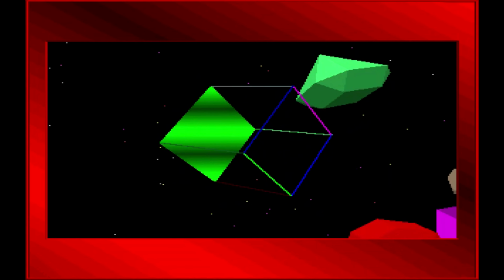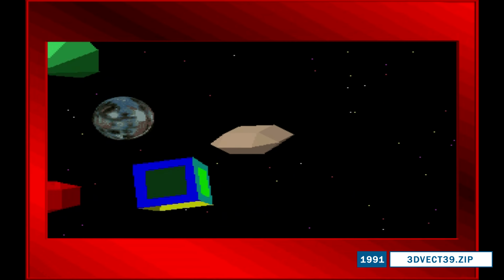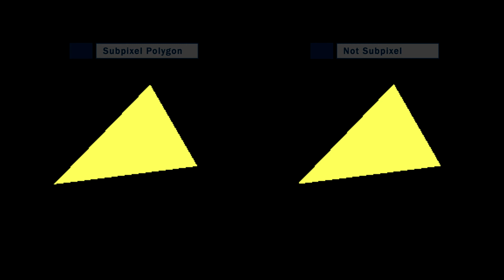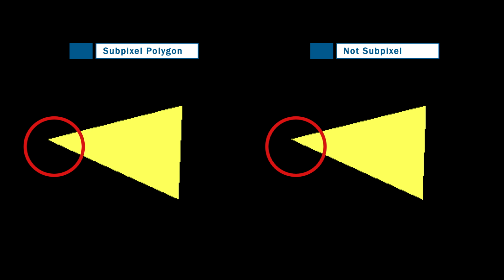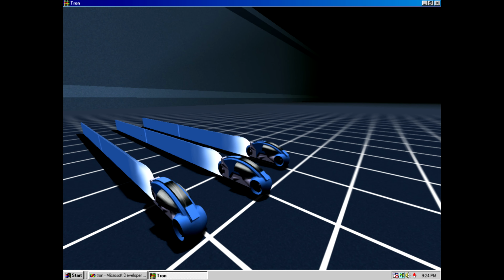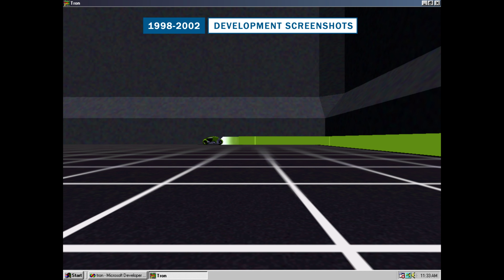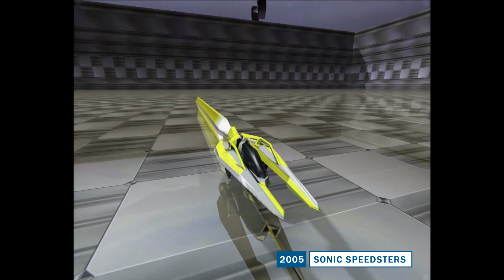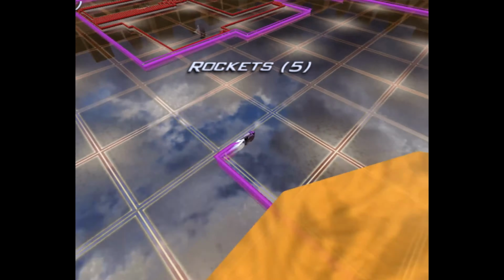From 3DVECT to Disney's Tron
3DVect was the first fully-3D, public game engine for the 386. It was developed by John McCarthy from 1991-94, both as a learning tool for 3D graphics, as well as a complete game engine library. It had simple material types, 3x4 matrices, 256 color mode, and 16.16 fixed point math. By the final release, it had a mod player, sound effects engine, joystick and mouse controls, console overlays, model import functions, camera and movement routines, and everything needed to develop as 90's style game.

3D Graphics, 3DVect39.zip, Tron, Disney, Game Engine, Sonic Speedsters, Game Development, Quaternions, Quaternion, 3DStudio Max, Autodesk Maya